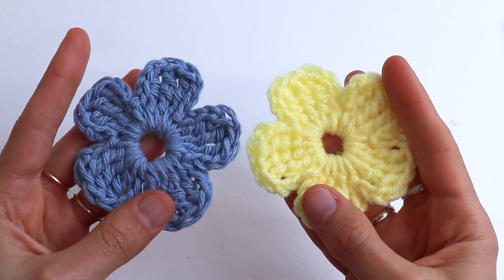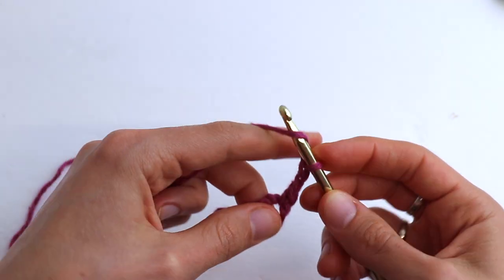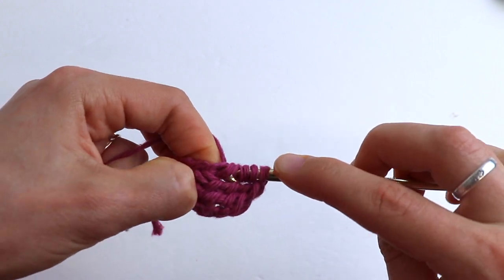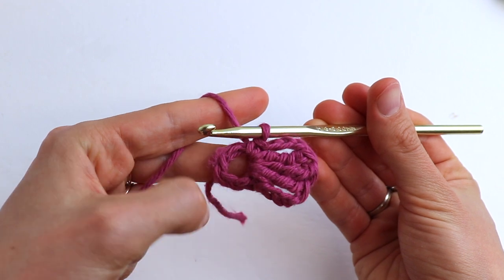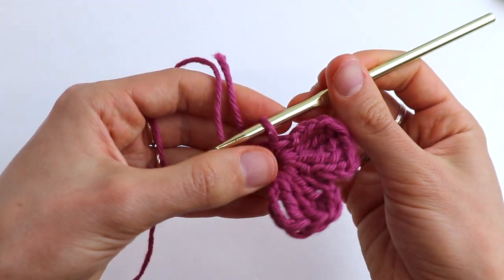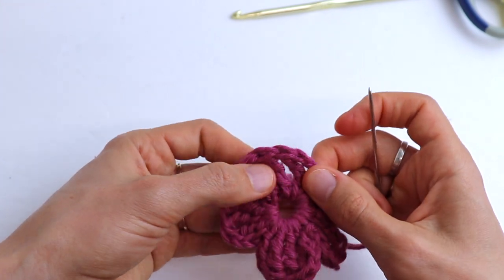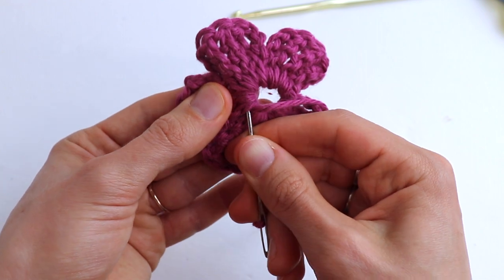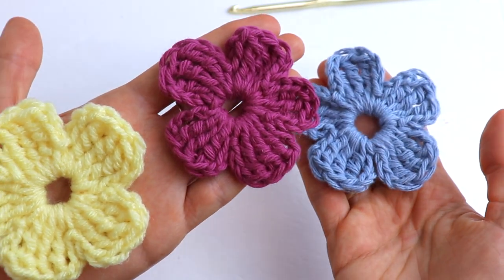Crochet Basic Flower || Crochet Cosmos Flower || Crochet Flower for Beginners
Learn how to crochet a very basic flower by following this step-by-step tutorial.